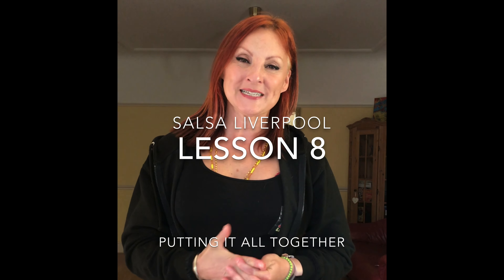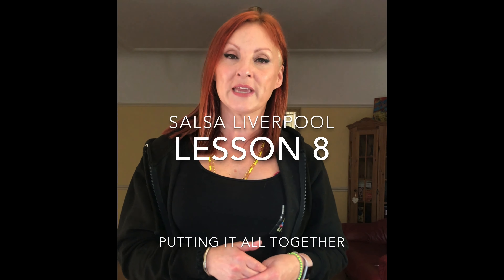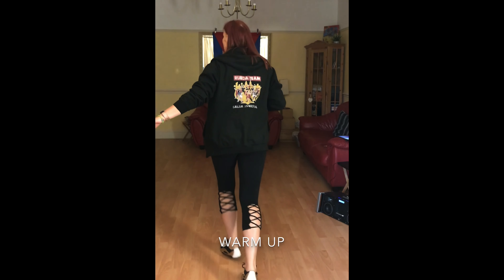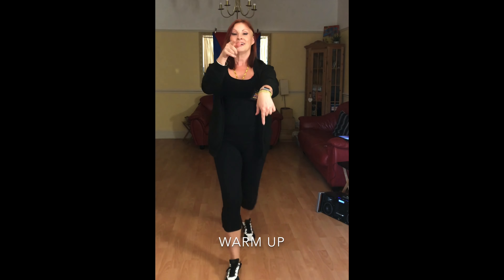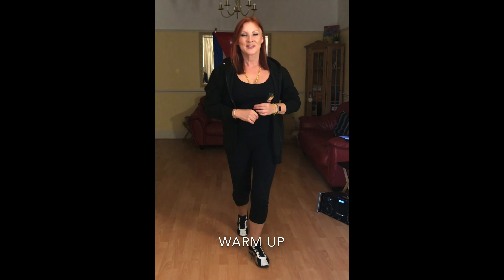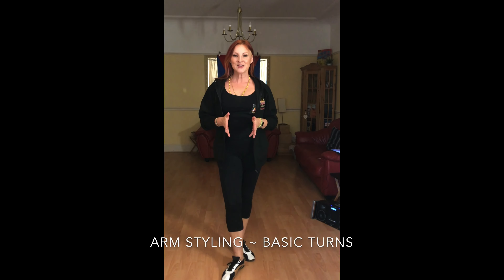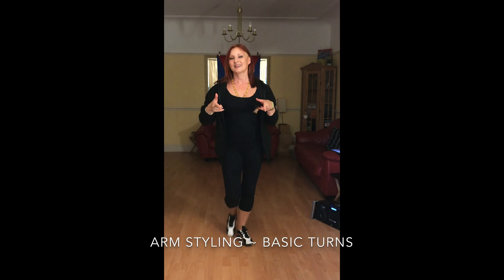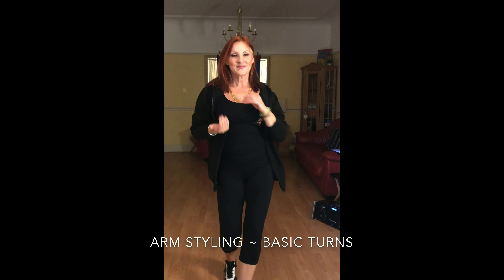Salsa Liverpool - Lesson 8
SALSA MONDAY

Salsa Under the Palms... Salsa Liverpool in conjunction with Sefton Park Palm House

Lesson Objective: Putting it all together- dancing all the steps from our previous lessons to Salsa rhythms

More next week - Make sure to inbox us via Instagram/Facebook @salsaliverpool with your questions, footwork requests and so on... Enjoy!